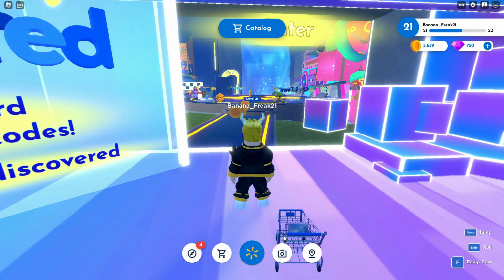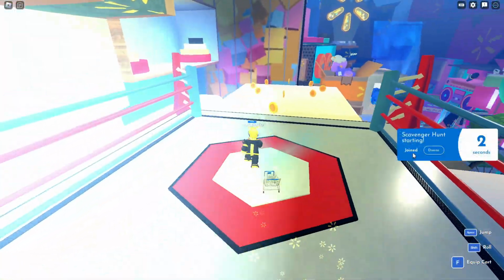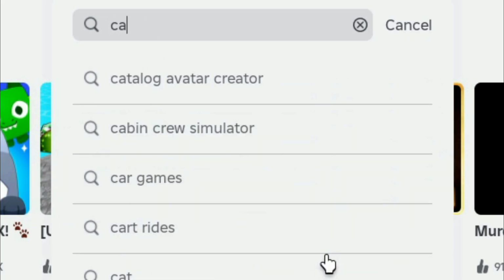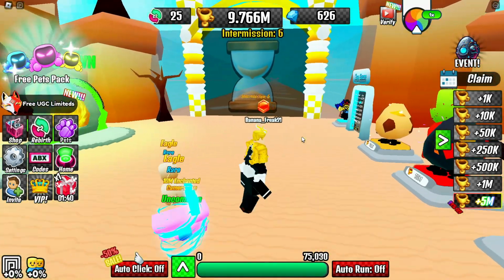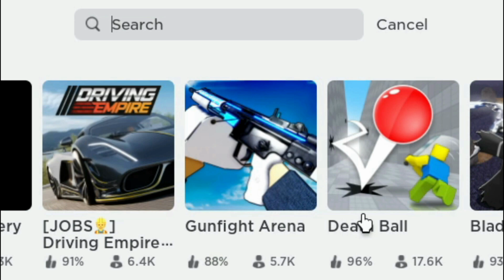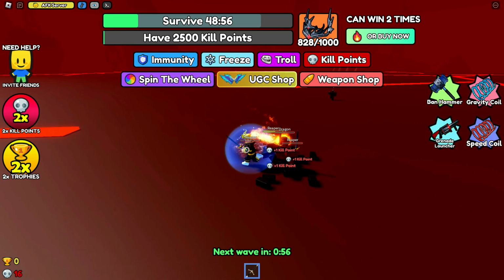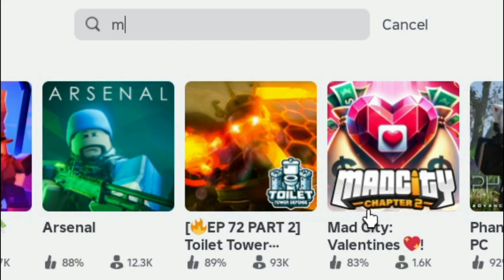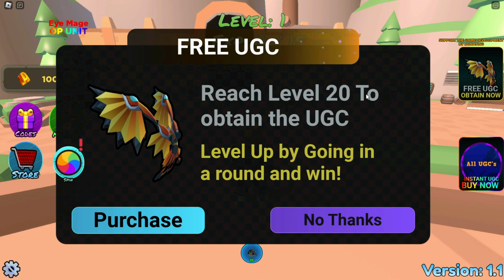NEW ROBLOX FREE UGC AND PROMOS 2024 ITEMS 🐱‍👤🤩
How to GET NEW ROBLOX FREE UGC AND PROMOS 2024 ITEMS 🐱‍👤🤩